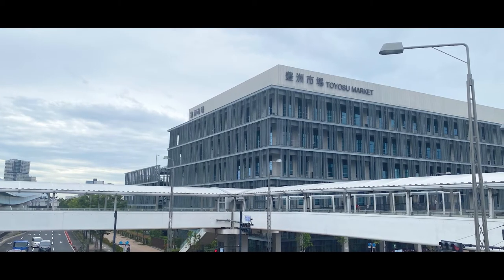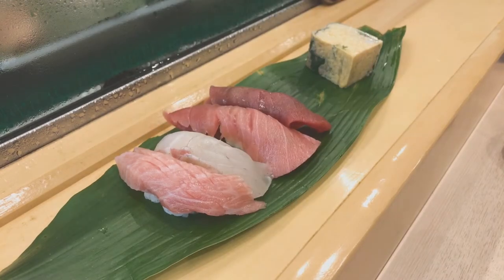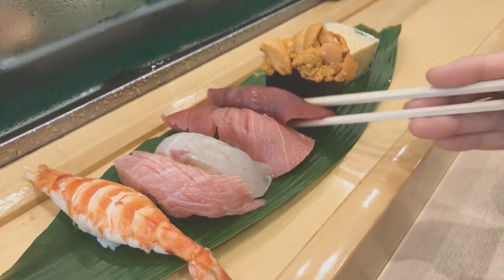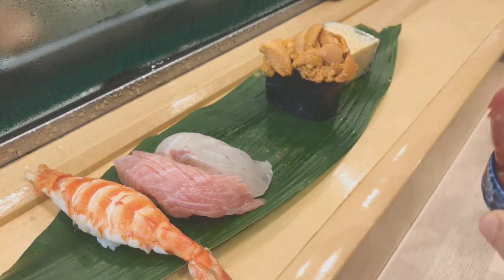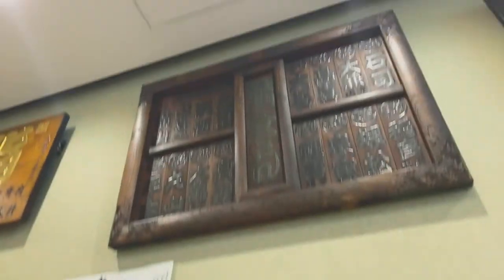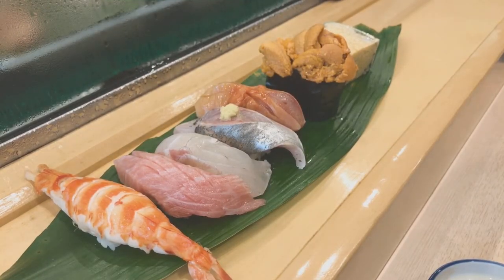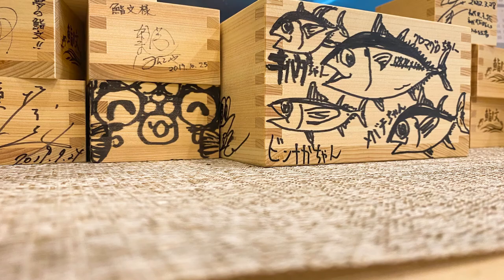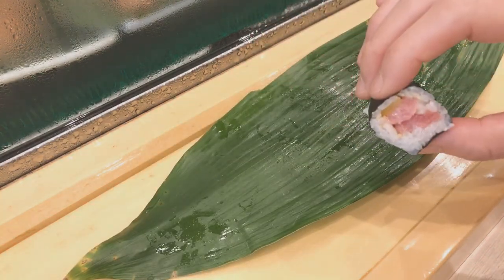SUSHI BUN 鮨文 | Chef's lunch out Japan | Toyosu Market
SUSHI
Today I went to Toyosu Market to stock foodstuffs, and on my way home I went to Sushibun in the fisheries wholesale market building.
A restaurant with an orthodox style of Edomae Sushi that has lived with the history of Tsukiji
The commitment to flavor that has been passed down for 150 years
Ingredients first. The motto of the restaurant is "You can't make good sushi unless the ingredients are good".